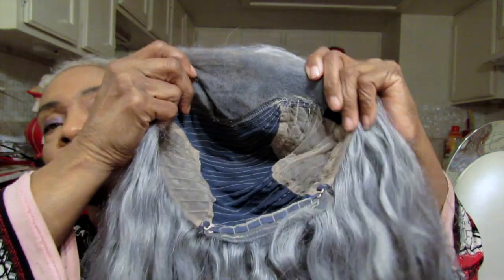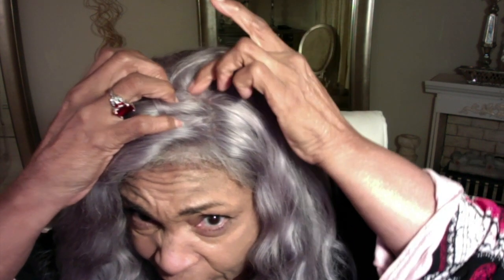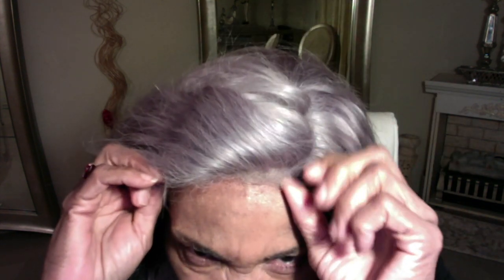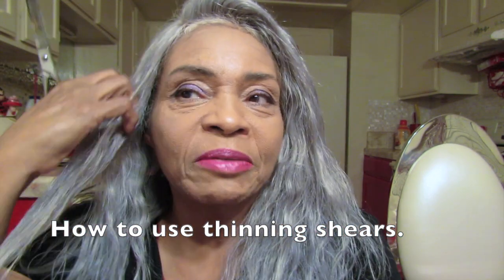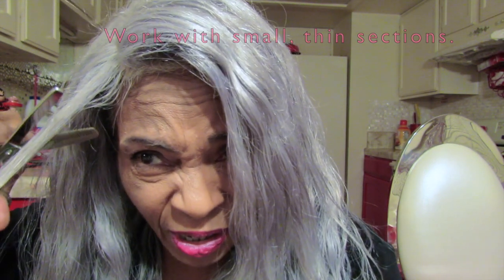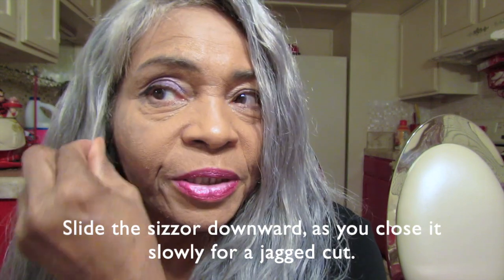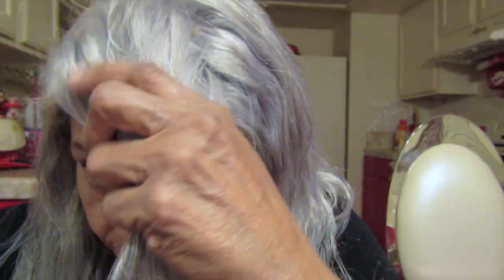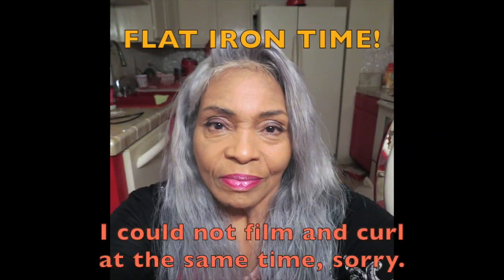GUANYU Grey Lace WIG REVIEW + Demo / STYLE REVEAL!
Lace WIG REVIEW & Demo: GUANYU Grey Lace Front Human Hair Wig 13X4 Ombre Brazilian Virgin Remy Straight Colored Sliver Gray Lace Wigs For Women Pre Plucked 18"

❤️ To join our online services on Saturday (12:15 OM PST) or Tuesdays (4 PM PST), for details. Here is the phone number and access code
ACCESS Code:  507832
Online meeting ID:  plovedevore
We are GOD'S CHURCH OF LOVE ❤️ ONLINE
Pats2Cents